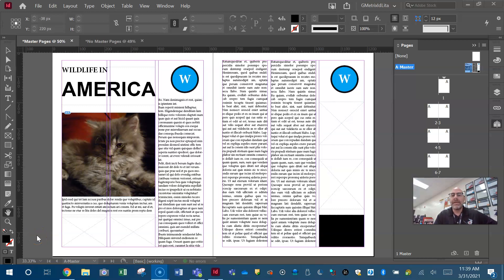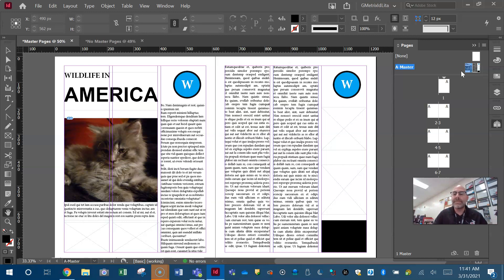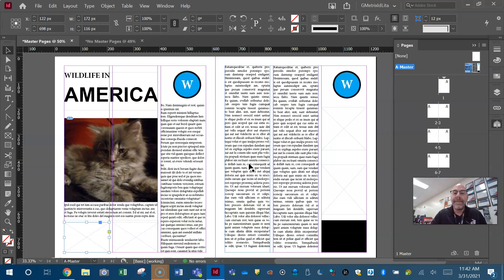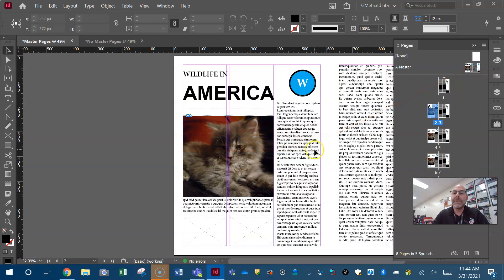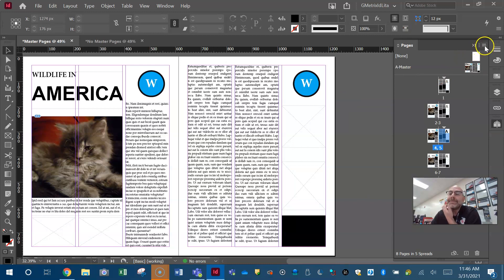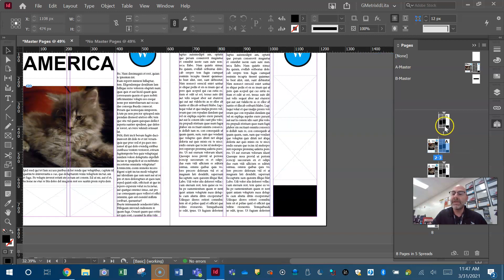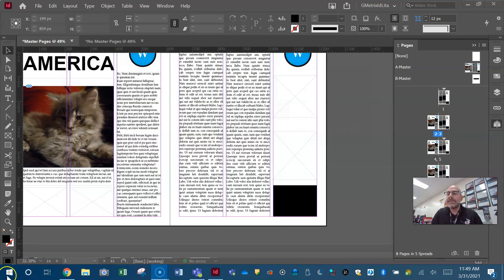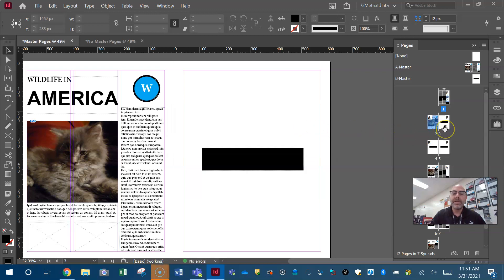Adobe InDesign CC Review MASTER PAGES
This video will help prepare you for our industry-standard certification exam in Adobe InDesign CC. Topics covered in the video are MASTER PAGES and the PAGES PANEL.